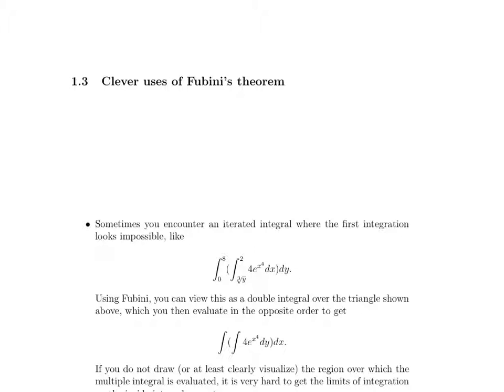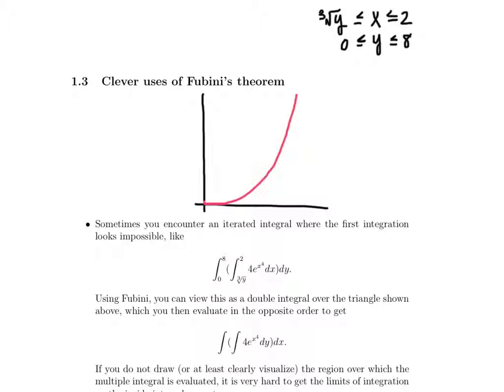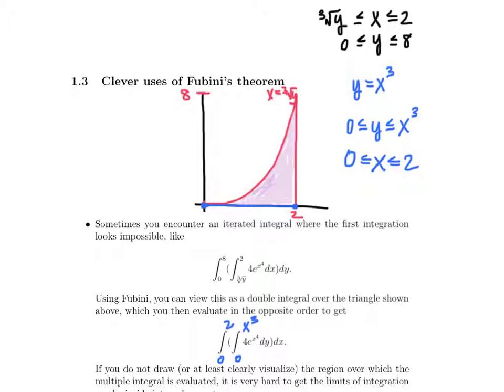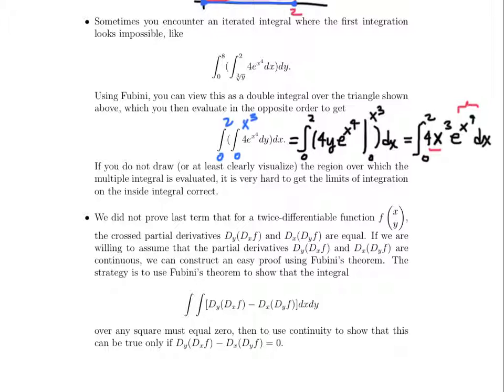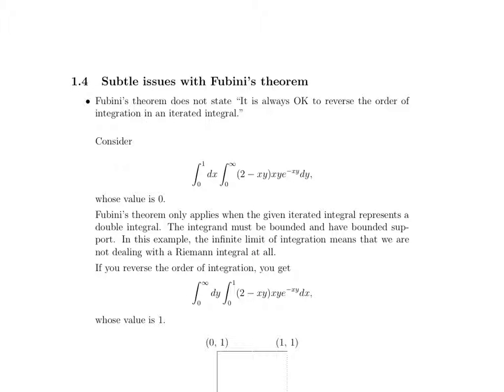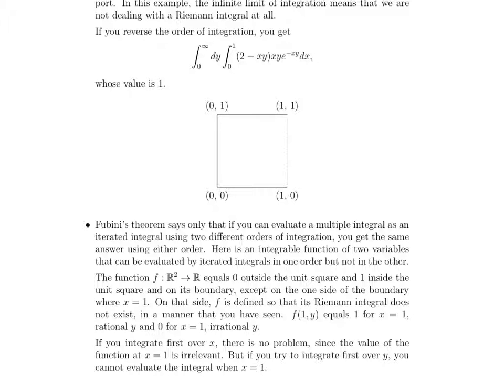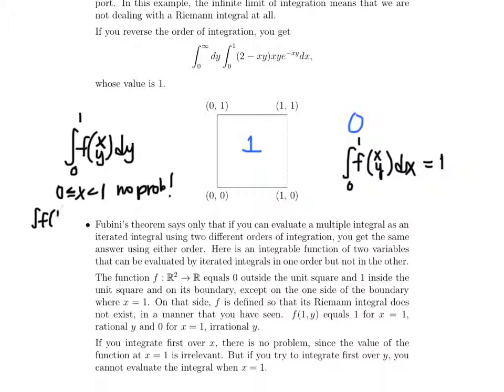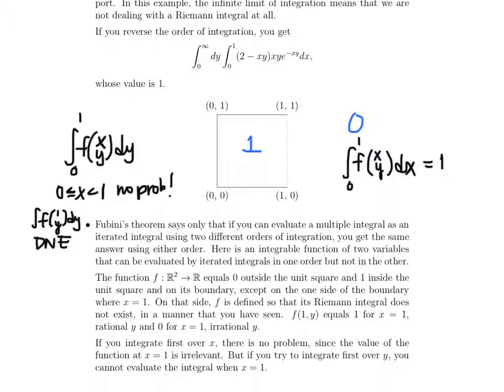Math 23b. Week 2, video 3: Clever uses of & subtle issues with Fubini's Theorem (15.3-15.4)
15.3 Clever uses of Fubini's Theorem
8:43 15.4 Subtle issues with Fubini's Theorem